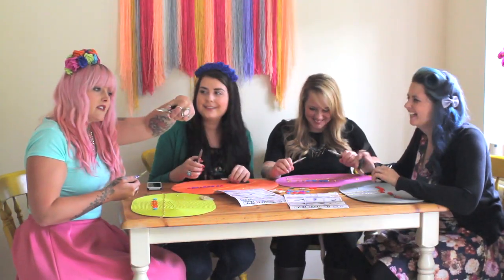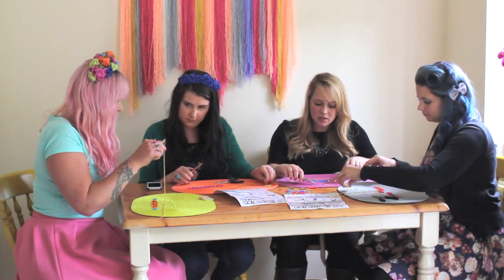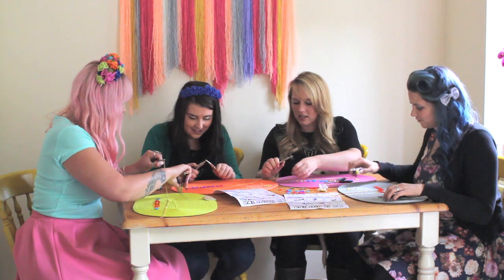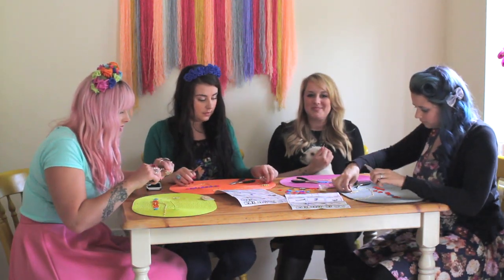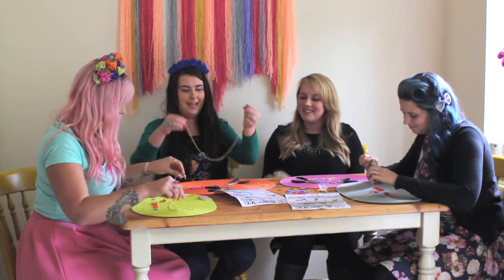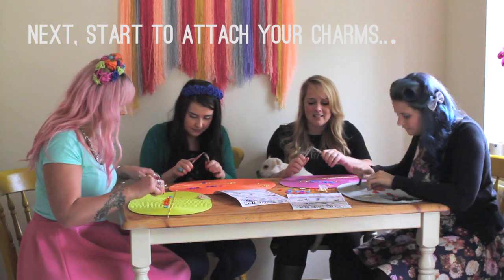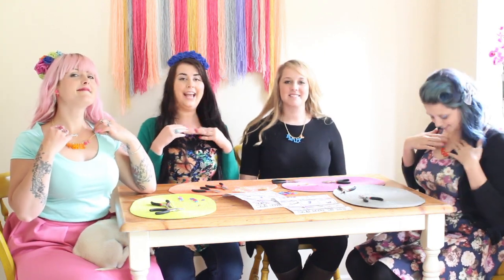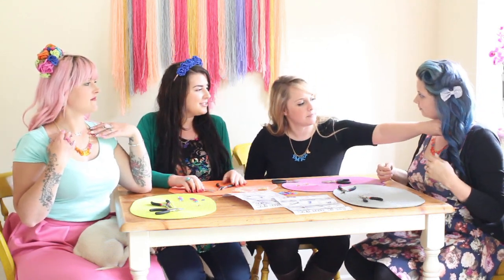An Alternative Hen Party with Jewellery Making from Working Clasp!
Anybody else a bit bored of the L plates and matching t shirts when it comes to hen parties? Well be bored no more my friend because Working Clasp has the answer and today we tried it out!